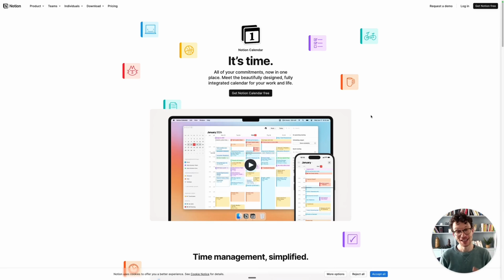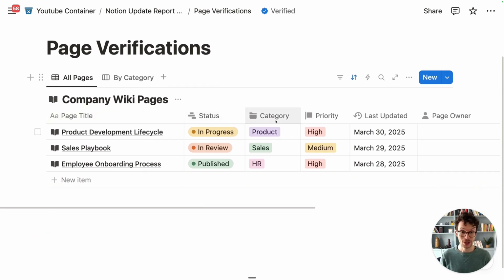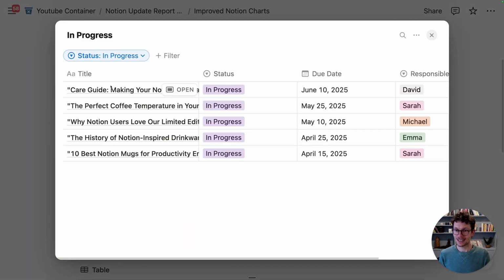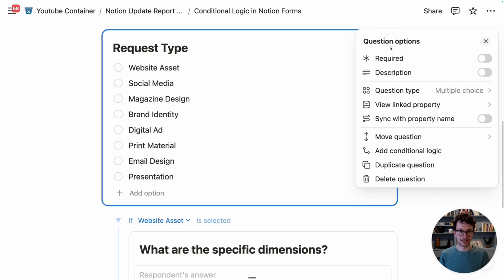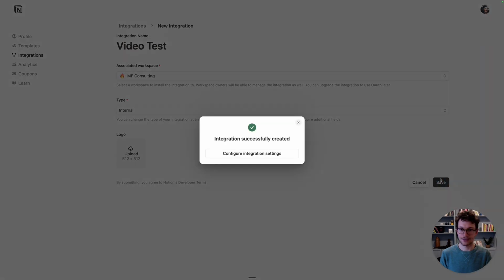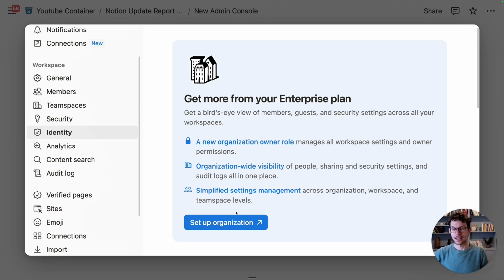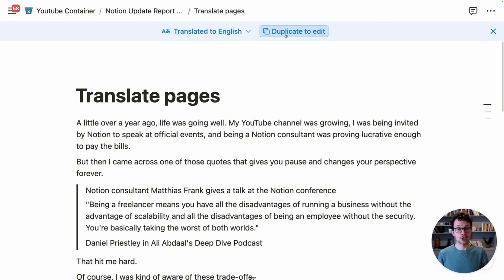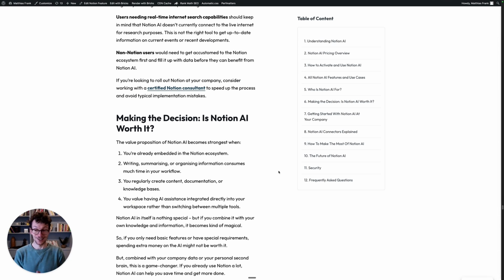9 New Notion Updates (in under 14 minutes) - April 2025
Learn everything about the latest Notion Updates

Chapters:
00:00 Sync Apple Calendar with Notion Calendar
00:27 Page Verifications in Notion
03:40 View Data for Notion Charts
04:17 Multi-Year Timeline Views
04:35 Conditional Logic for Notion Forms
07:12 Workspace Webhooks
09:03 Organisation Management in Notion
10:48 Page Translations
12:16 Notion AI Connector for Jira
13:03 Outro